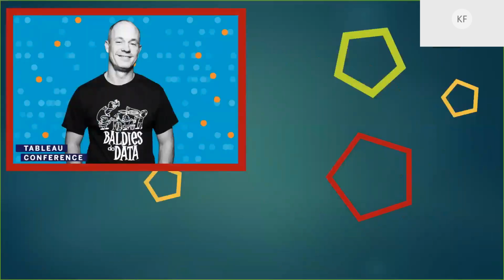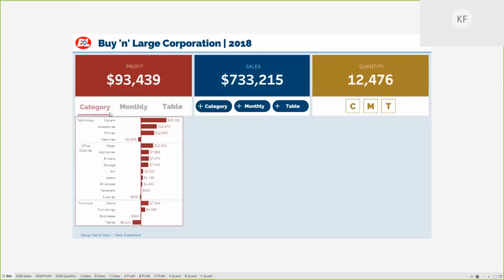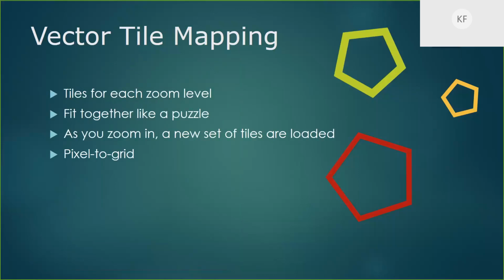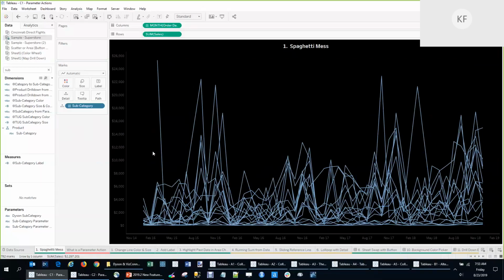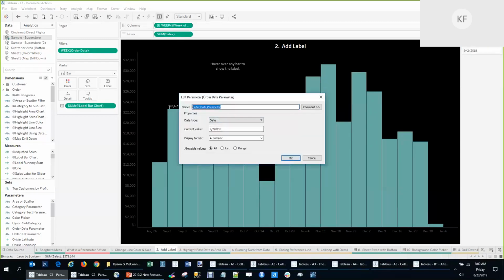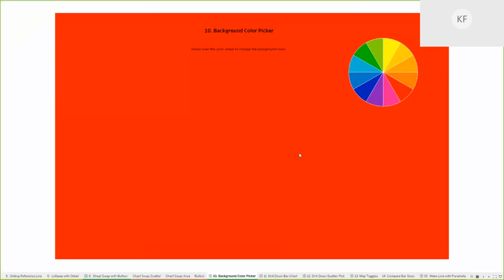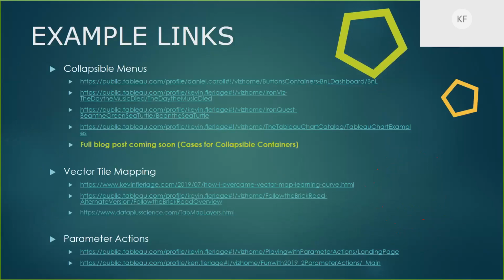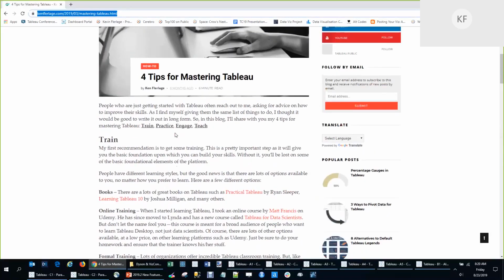VizConnect Tableau 2019.2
VizConnect is a community call in which Data Enthusiast and Tableau Evangelist will share what key things should be kept in mind to make your analysis and storytelling more effective.
Kevin Flerlage shared his passion about Tableau and what's new in 2019.2 version.